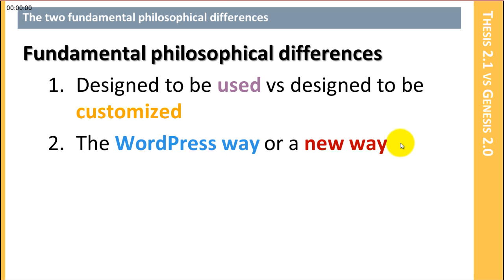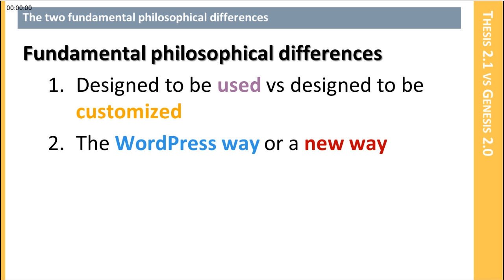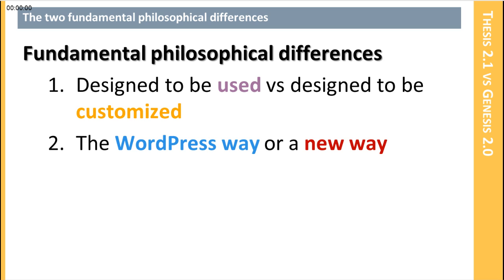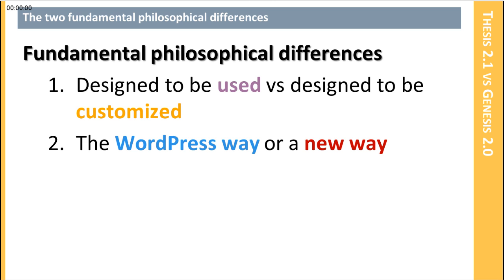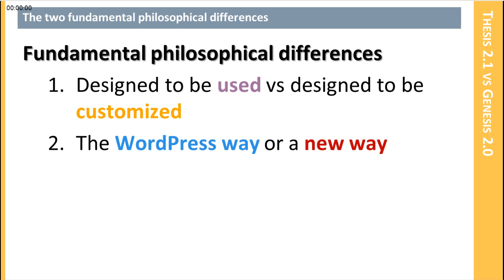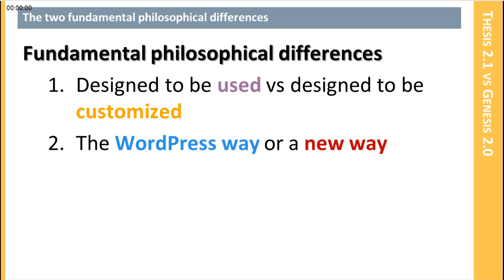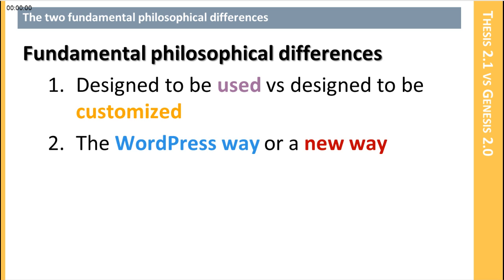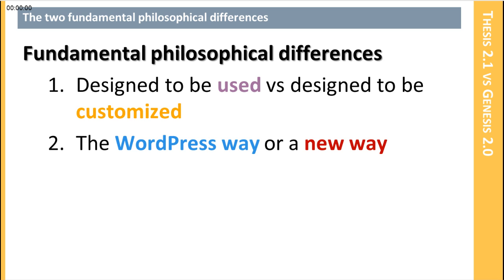Choose Between Thesis 2.1 & Genesis 2.0 for Building your Website Pt2 - Philiosophical Differences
Video Transcript:

Now that you know what we are going to be covering in this theme comparison, lets start off by talking about the fundamental philosophical differences between Thesis 2 and Genesis 2. In fact, I have identified two that I think have a way of influencing a small business person's decision on about which to use.

How They are Designed

The first fundamental difference is how they're designed. One is designed to be used mostly as it is and the other is designed to be customized.

Genesis: Use with Child Themes and Minor Modifications

So Genesis is designed to be used with child themes. Most people don't use Genesis by itself. Most people install Genesis and then choose a child theme that looks the way they want their site to look.